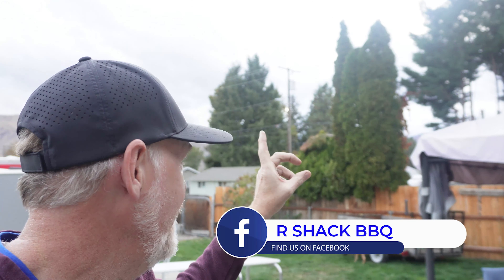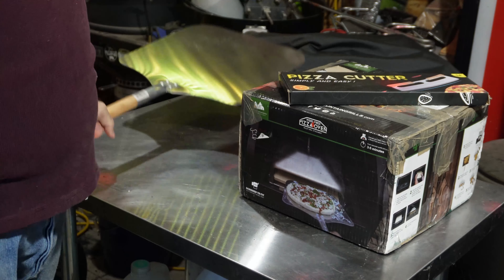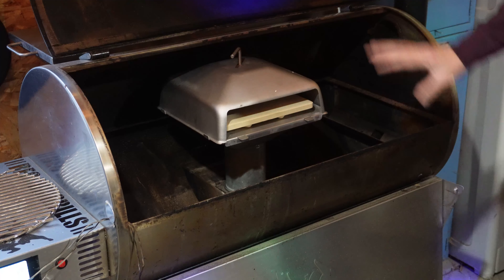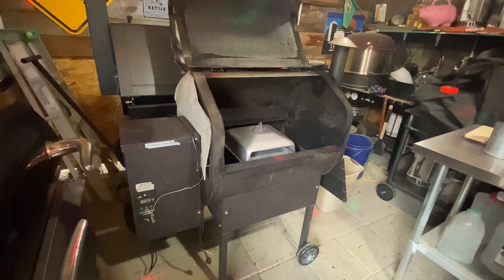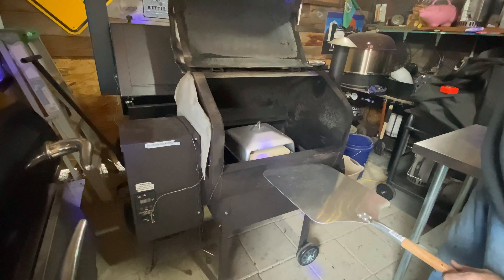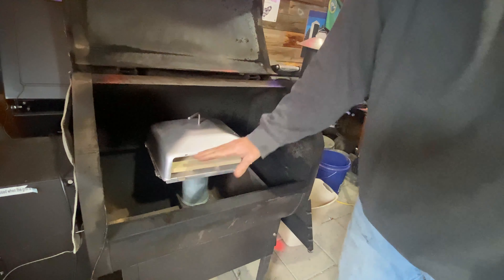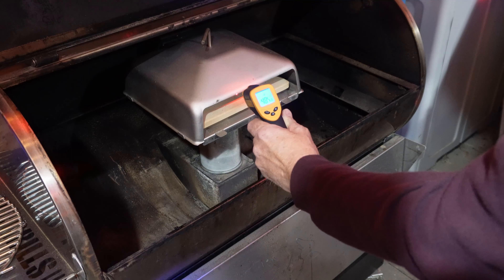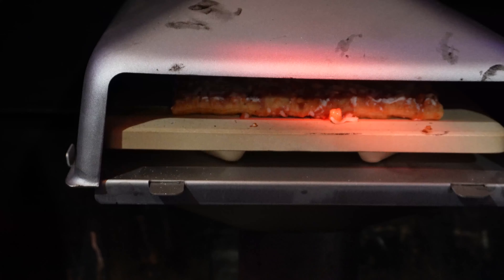GMG PELLET GRILLE PIZZA ATTACHMENT ON A REC TEQ RT700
This video we test out the green mountain pizza attachment on a Rec Tec RT 700... partial fail on this but we get it to work.